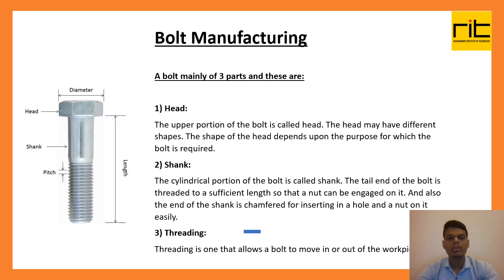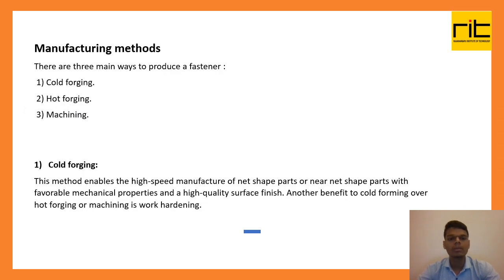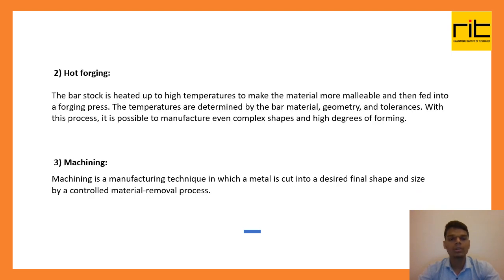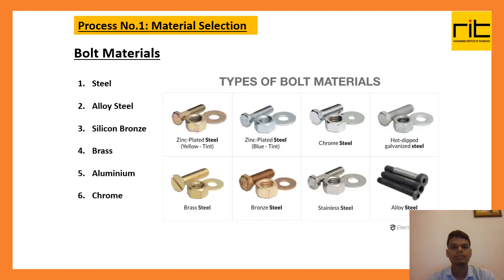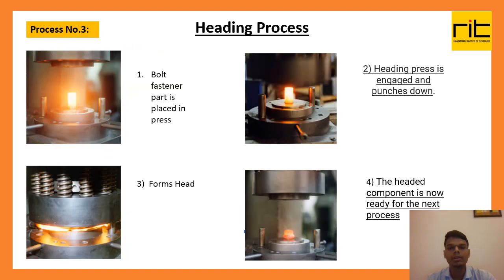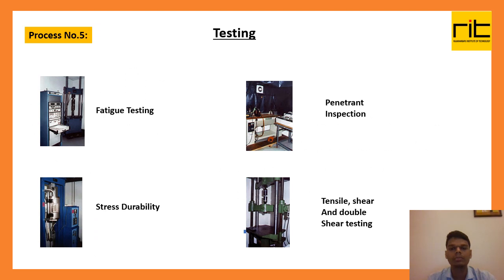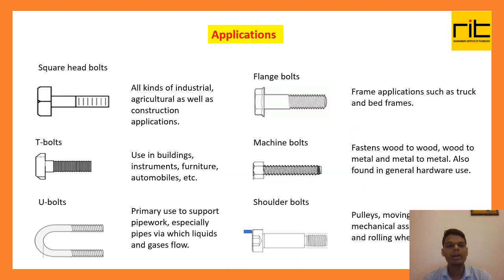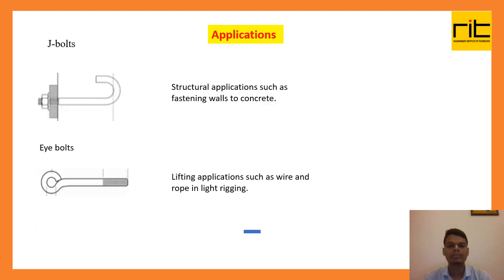Manufacturing Process of Bolt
PRN: 2256011
Name: Viraj Ramesh Patil